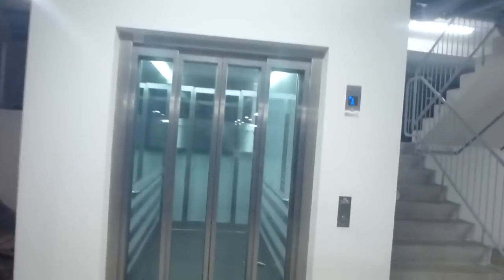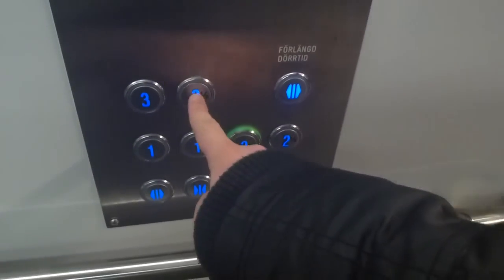Another ITK Mrl Traction elevators @ Liljeholmstorget mall parking garage